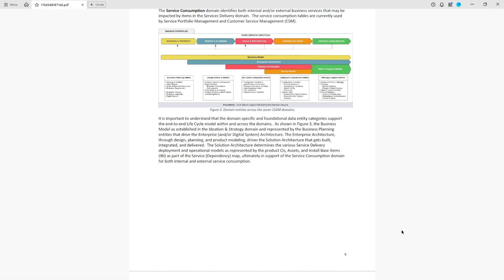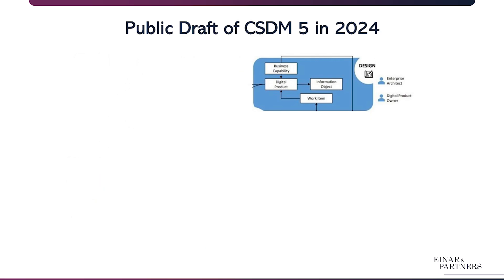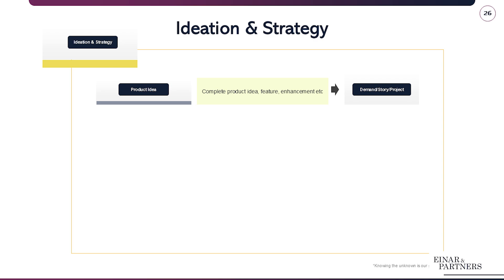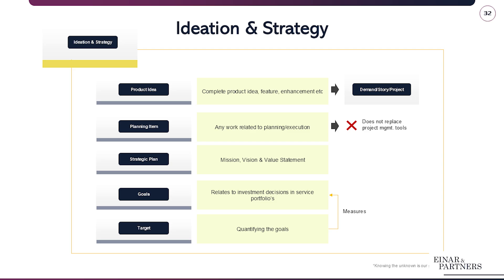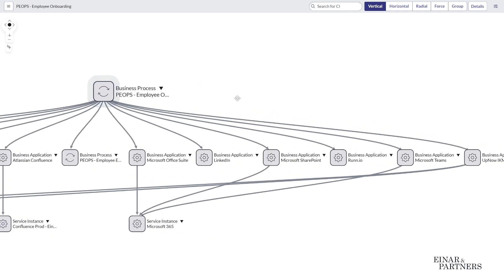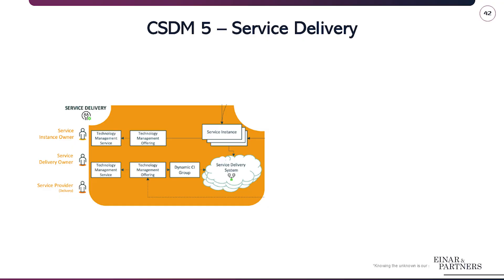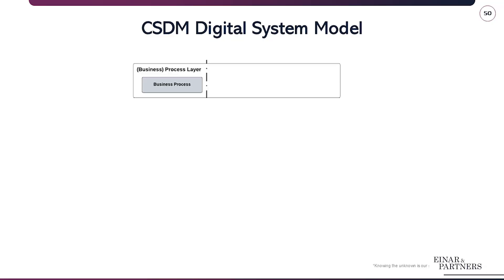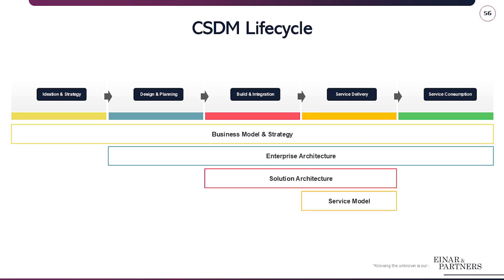We simplified the CSDM 5 whitepaper (so you don't have to)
CSDM 5 Simplified for our lovely community. Timestamps below:

00:00 - Introduction
00:45 - Design & Planning Updates
02:22 - Ideation & Strategy New Domain
04:15 - Service Consumption Updates
05:00 - Value Streams & Business Process
06:47 - Service Delivery Updates
07:50 - Service Instance Deep-Dive
09:23 - CSDM System Model & Lifecycle
11:19 - Final Words

Curious what Digital Products is and how to prepare?
Einar & Partners are consultants specialised in ServiceNow ITOM and AiOps.

Want to read more about our organisation and the digital research we conduct?